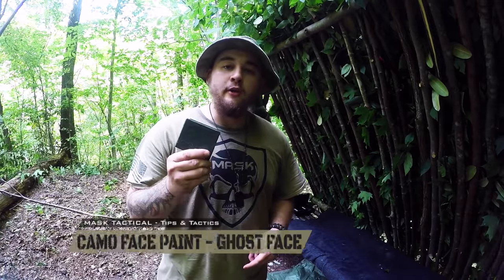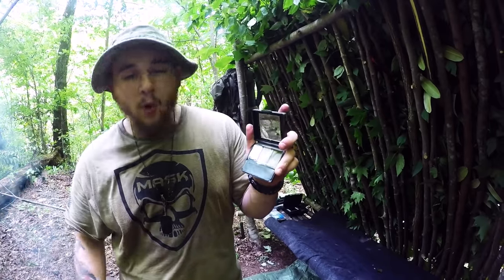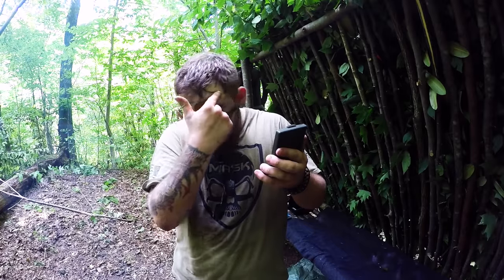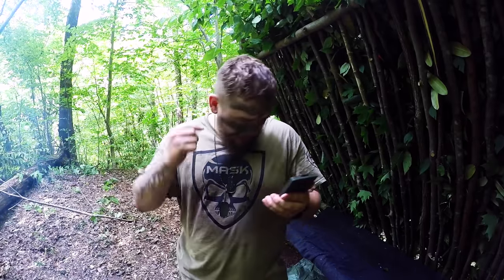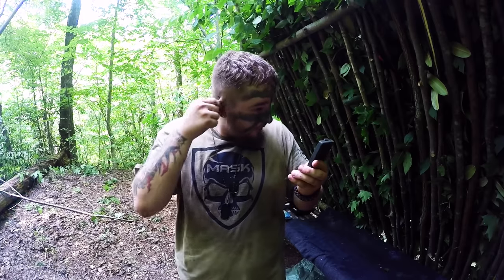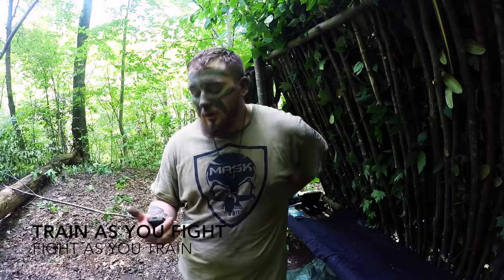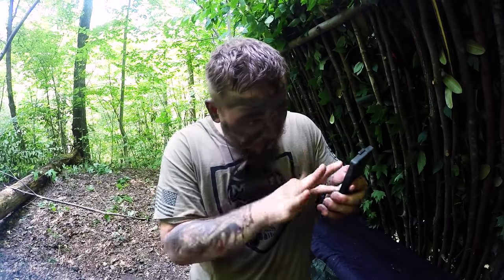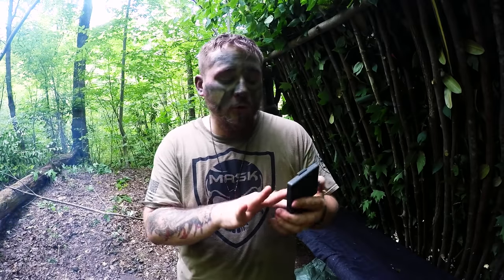How To Apply Camo Face Paint - Ghost Face - Starfish Method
In this episode of tips and tactics I dive into the ghost face style of camo face paint.